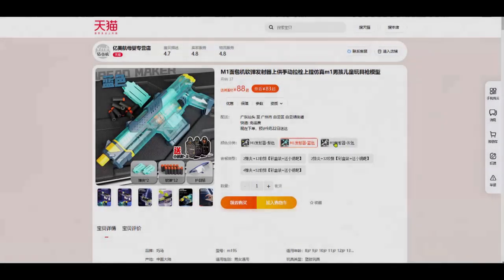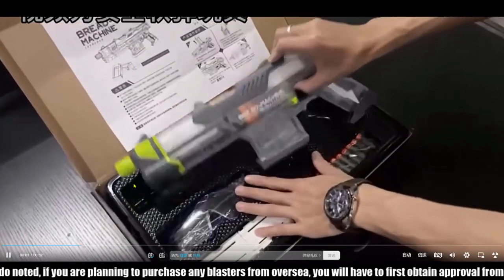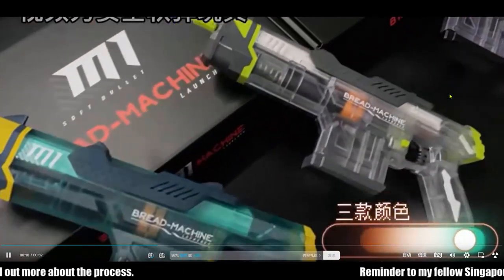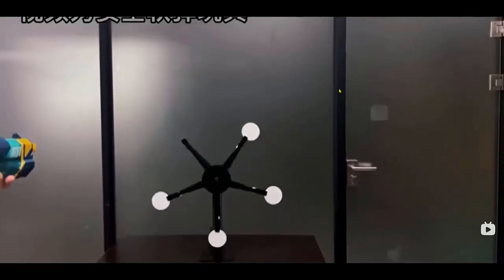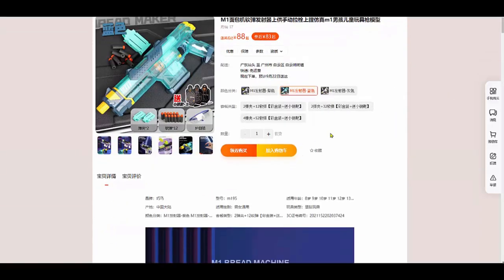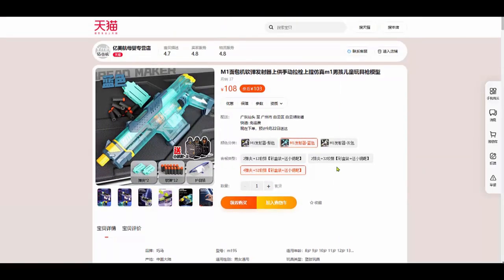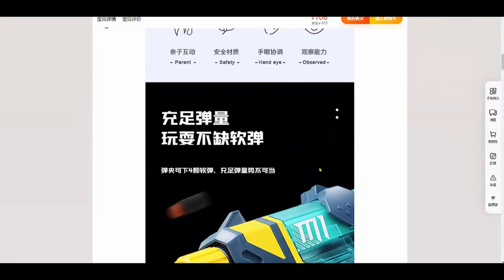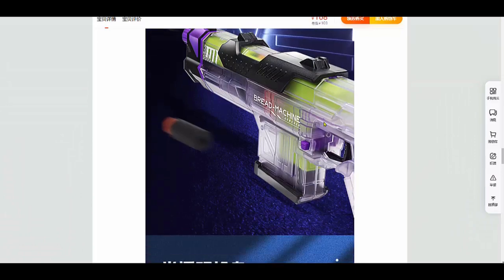M1 Bread Machine - Checking out the Listing {New Find}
For listing just search for “M1面包机软弹发射器” on taobao.com  and you will find a lot of sellers